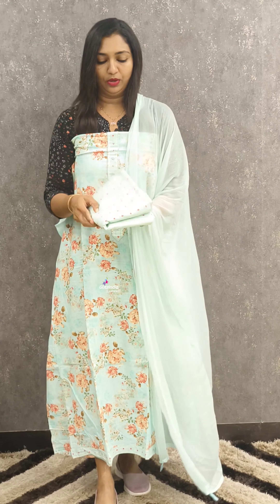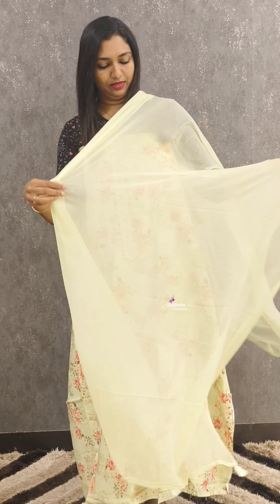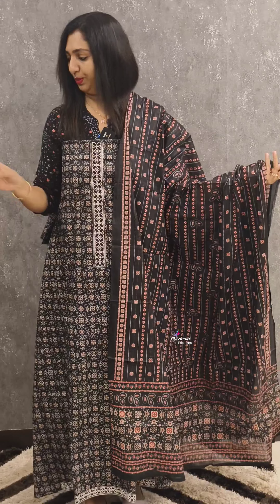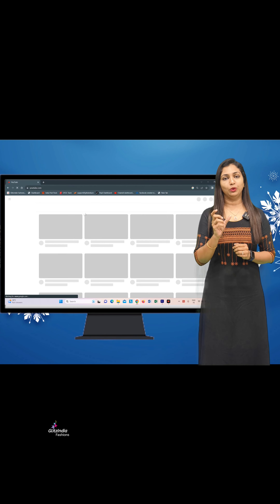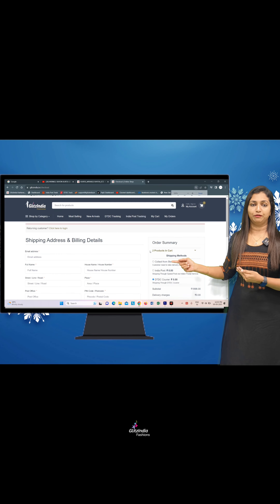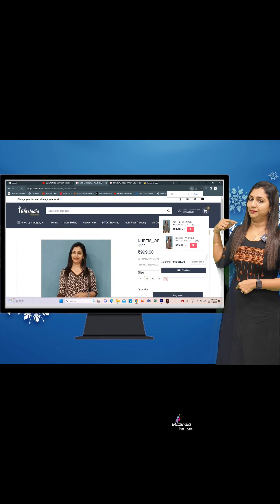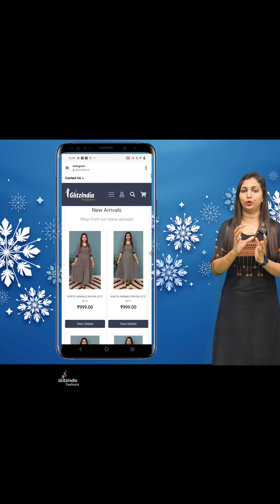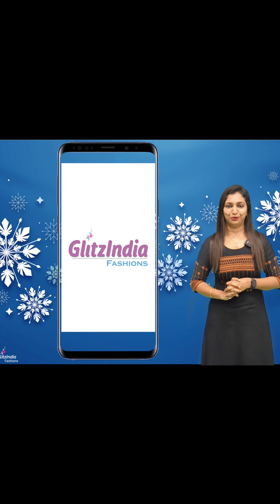BUDGET BUY COTTON SETS COLLECTIONS || 𝐕𝐈𝐃𝐄𝐎#3529 || 𝐆𝐋𝐈𝐓𝐙𝐈𝐍𝐃𝐈𝐀 FASHION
GlitzIndia Fashions
Alappuzha - Kerala